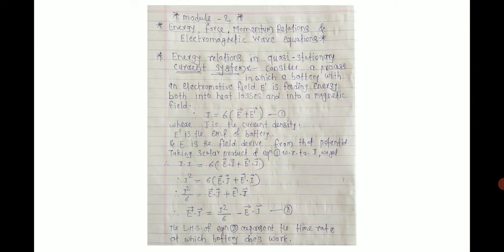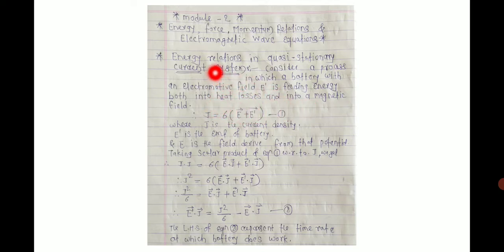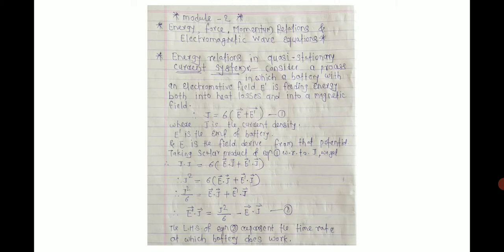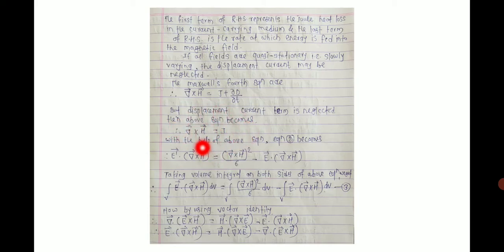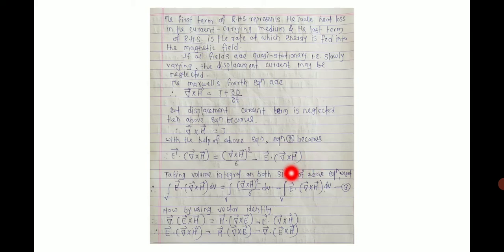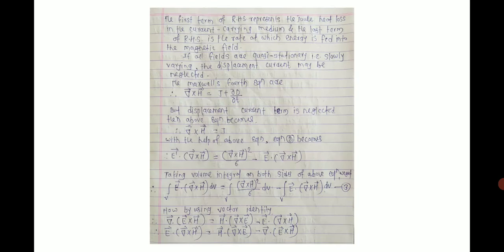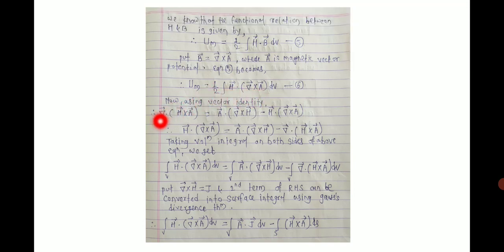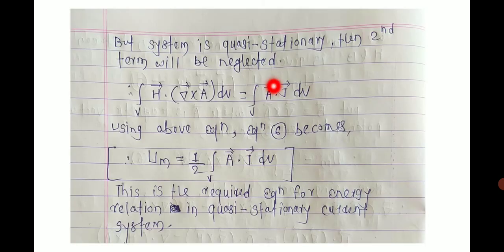M.Sc.I Physics, PHCT-121 Electrodynamics, Ch-2:Energy,force,momentum rel.&electromag.wave eq, L.No-1